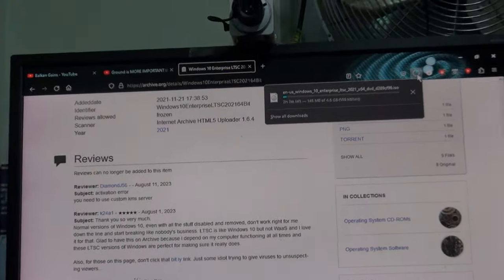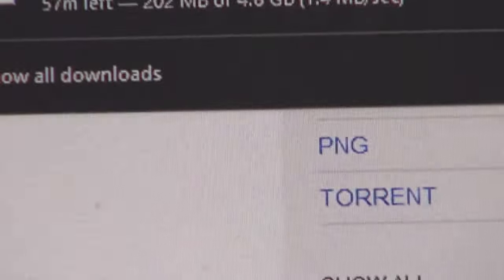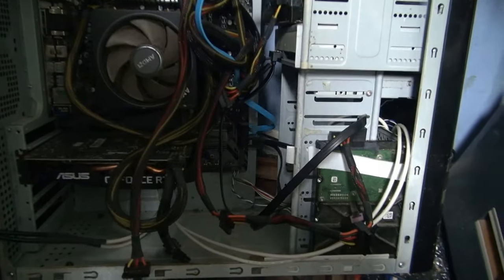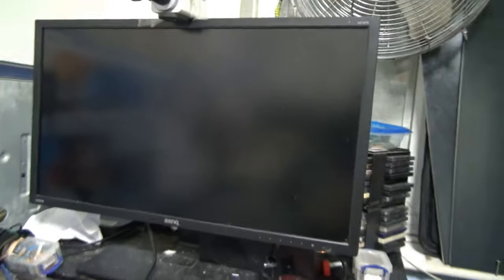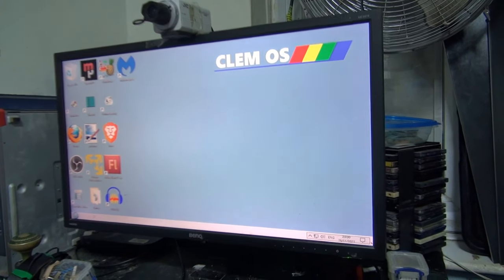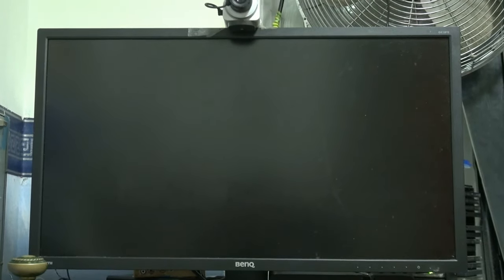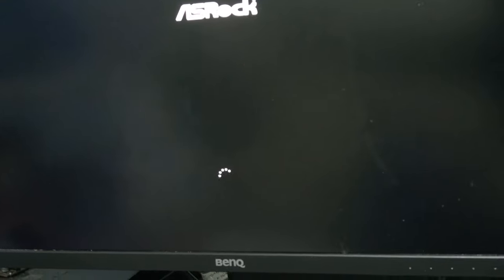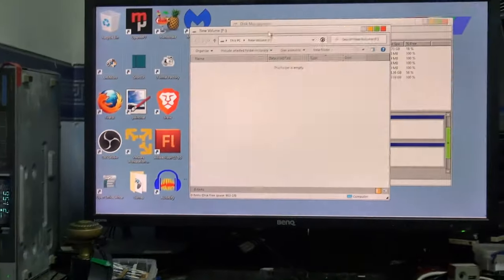A computer noob tries to install an SSD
I AM that noob. SO this is the trials and troubles I had installing my new SSD but eventually I did it, ready to have a new Windows installed onto it.